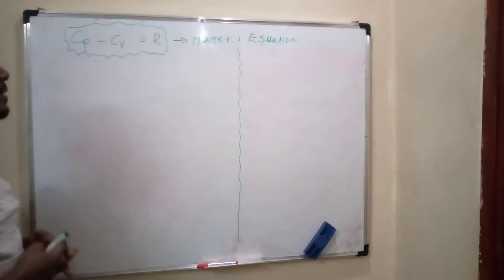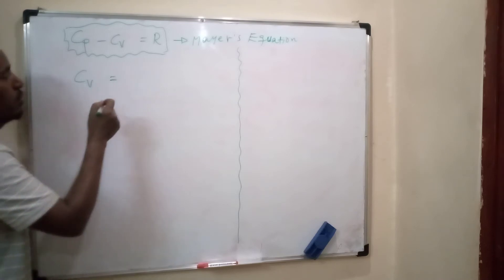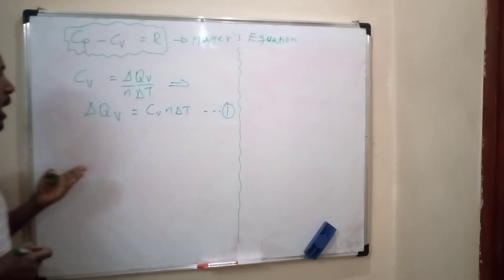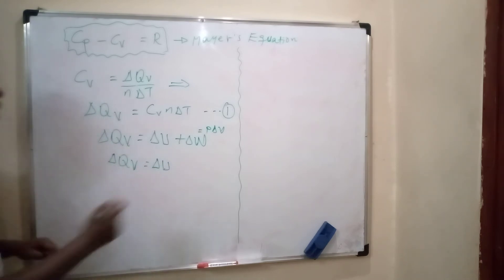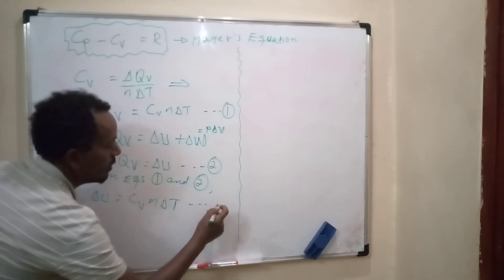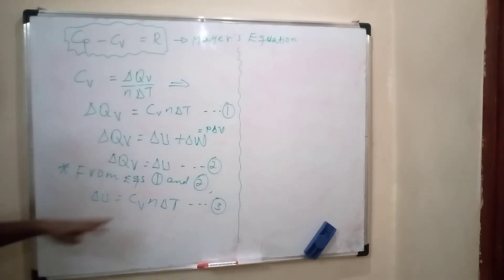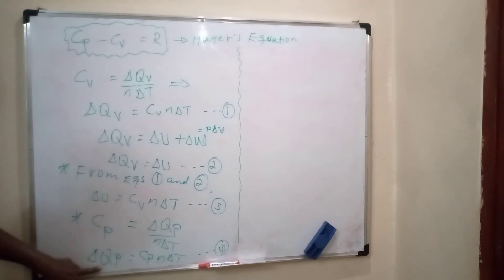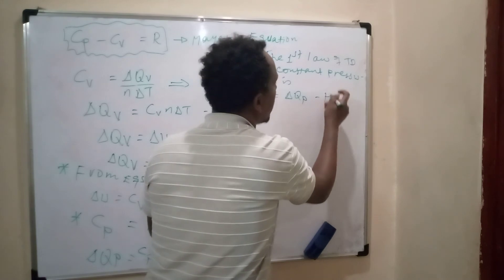Molar heat capacity at constant pressure (Cp) and Molar heat capacity at constant volume (Cv)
In this video would like to show that Cp - Cv = R. Thermodynamics physics Thermodynamic process#ebs etv#